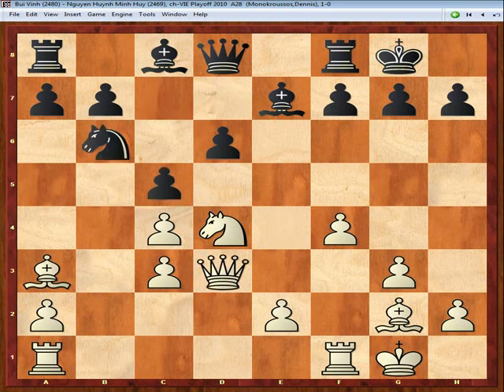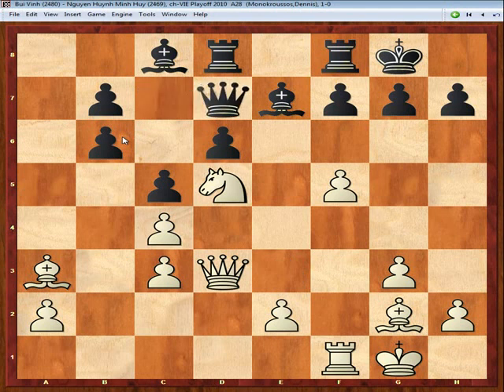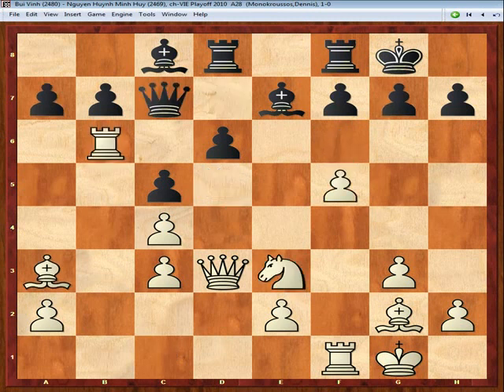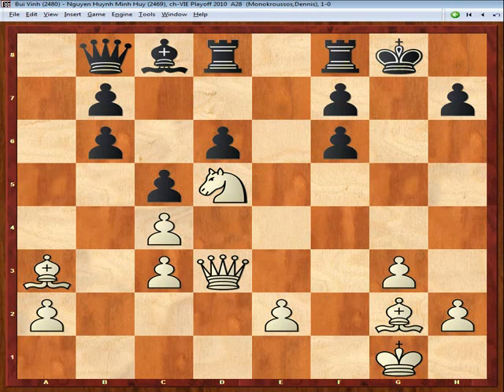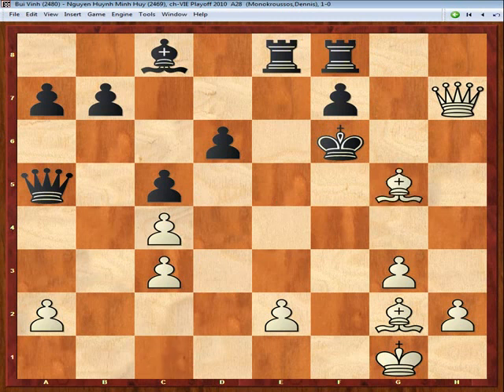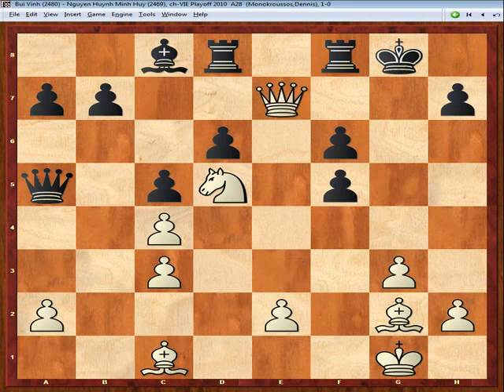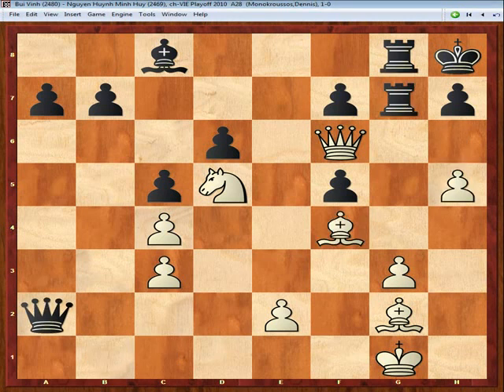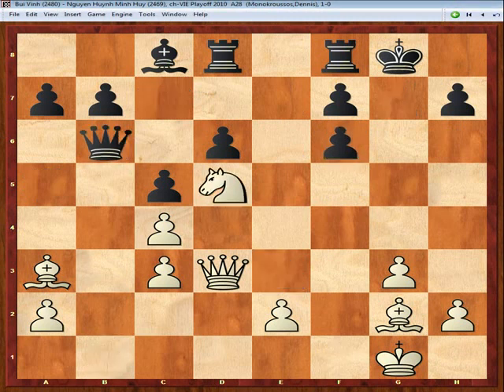FM Dennis Monokroussos - Attacking Chess in Vietnam